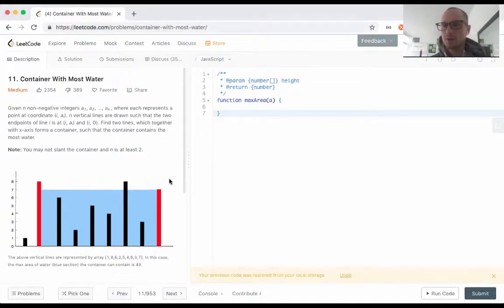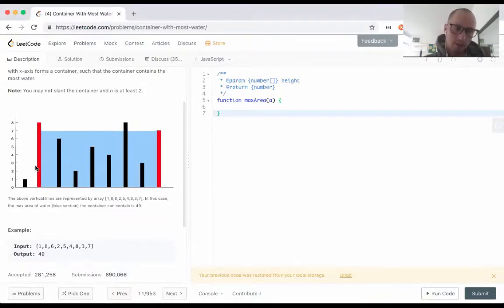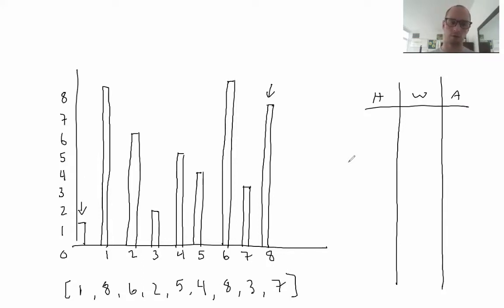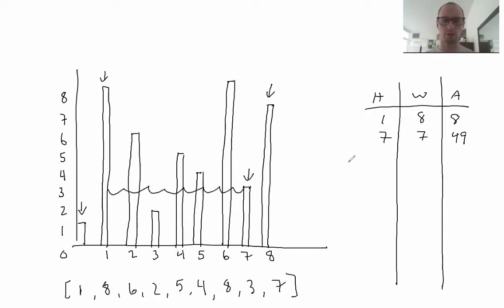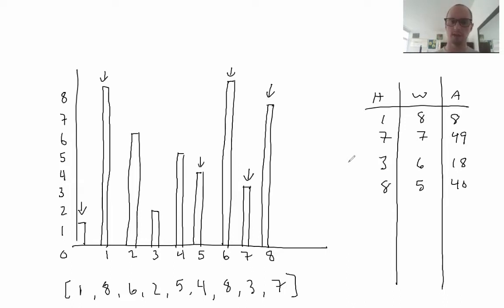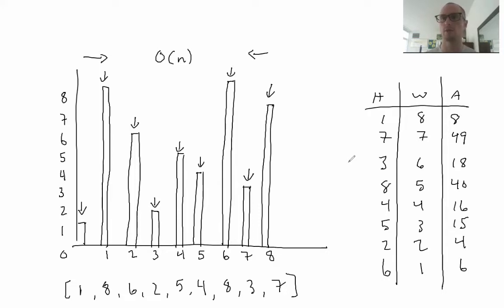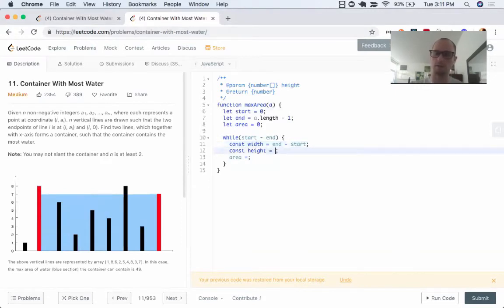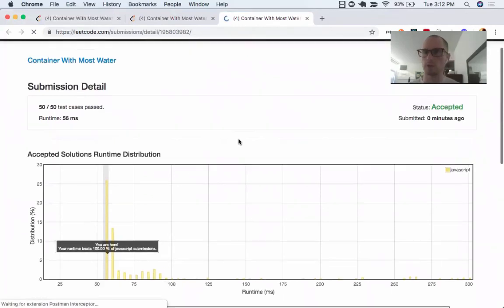LeetCode 11 - Container With Most Water